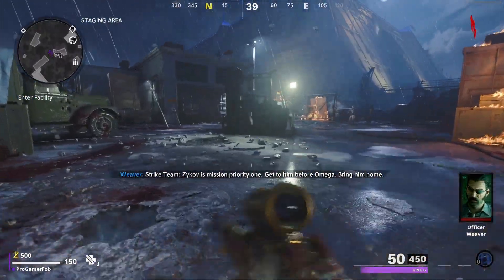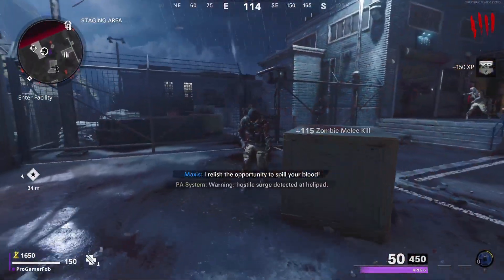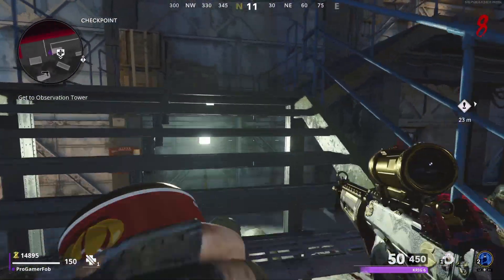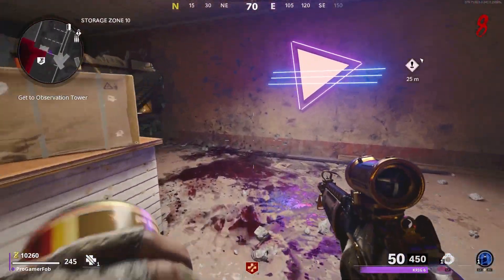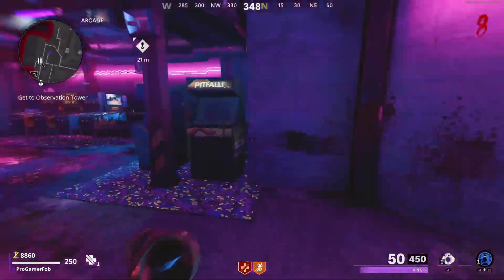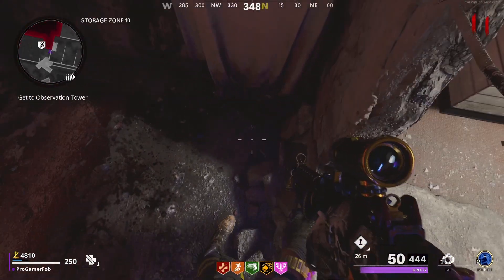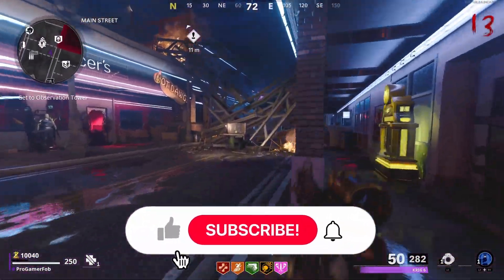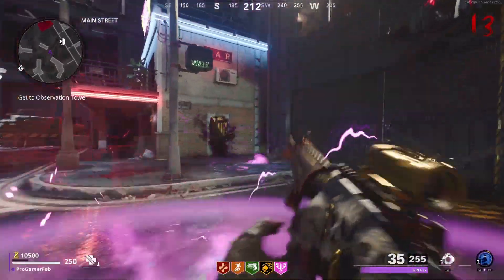*INSANE* COLD WAR ZOMBIES AETHER SHROUD GLITCH! UNLIMITED XP! EASY CAMOS! FORSAKEN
Im 20 and I make videos on gta5, zombies, minecraft and other games. If you guys did enjoy don't forget to drop a like and subscribe if u are new also don't forget to subscribe to my friends channels and join the discord to stay up date when I go live or upload a video.
                                        🔥 Social Medias 🔥

                                        🔽 Friends 🔽

                                       🎵 Intro Music 🎵